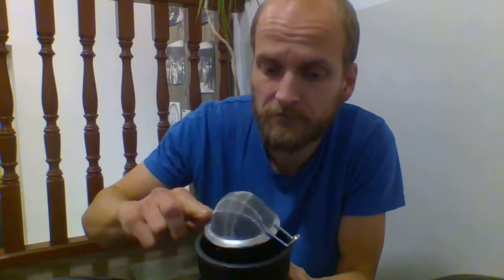The silent revolution - Seed smear/mylk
Off-grid "cooking"... Harry Potter style!

Intro: The Bible - Matthew 5:48 (in Swedish)